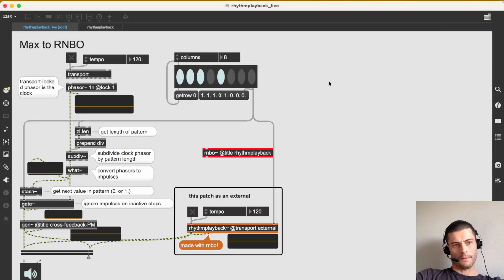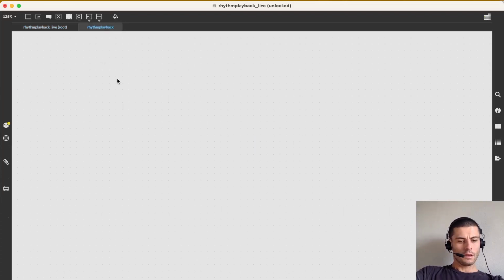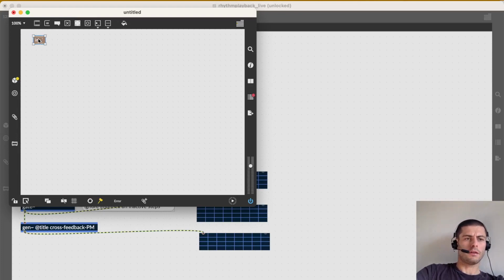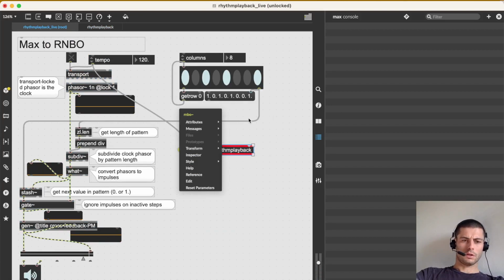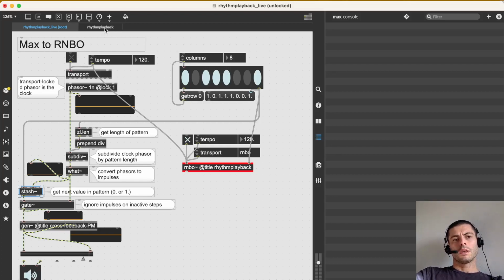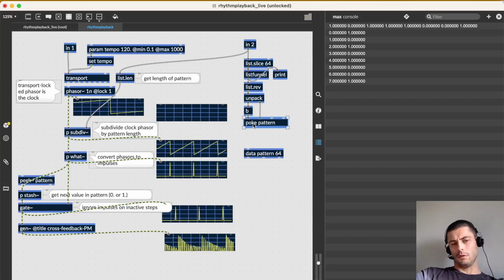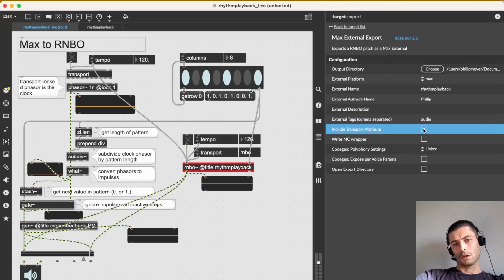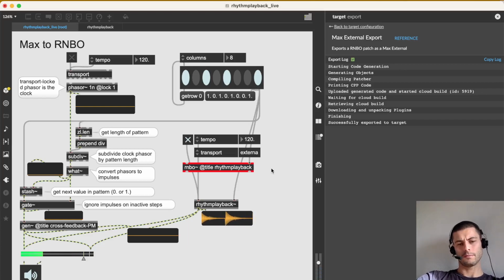Make a Max External with RNBO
Today we'll start with a Max patch and turn it into a Max external using RNBO. Externals run efficiently on your computer, are easy to share other Max users, and can easily support MC. You can even use the same RNBO patch to export your patch to other formats or destinations like a Raspberry Pi, Javascript, or a VST.

In addition to the main presentation patch, this video also includes some useful abstractions and externals.

To get these working, I recommend cloning the entire repository